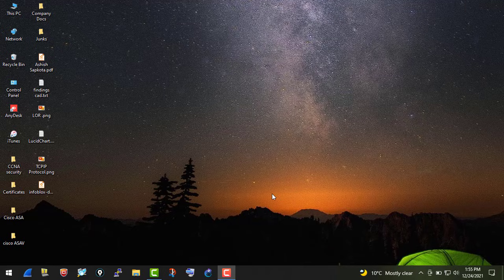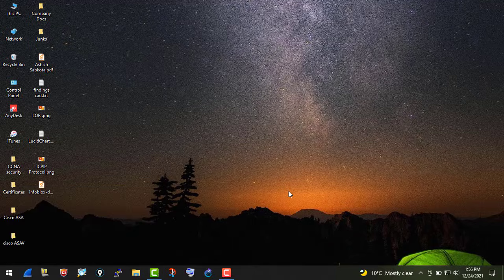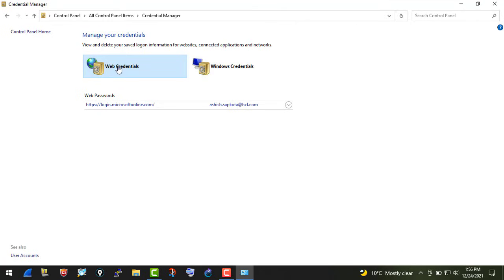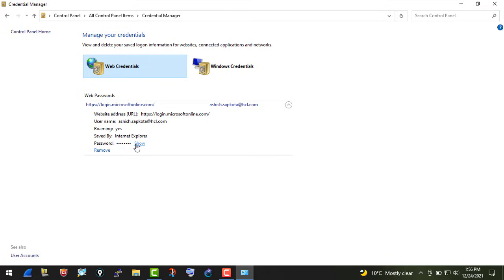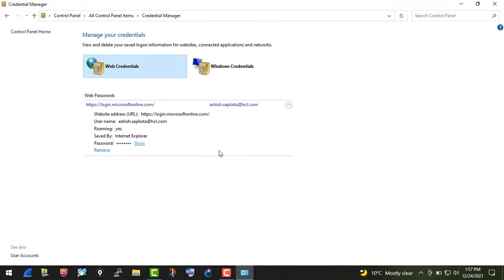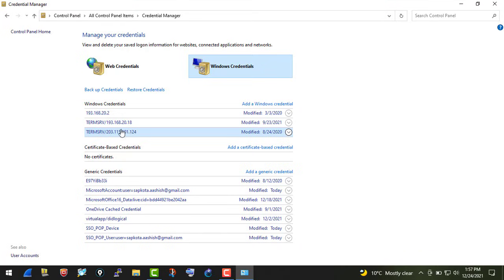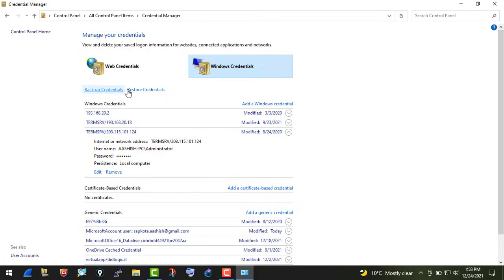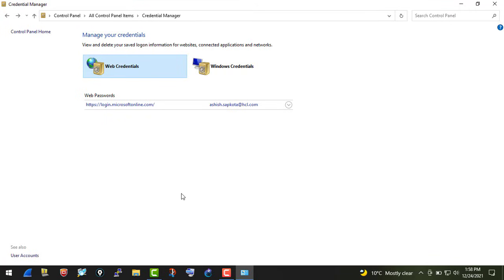How to View Passwords in Credential Manager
View Passwords from Credential Manager.